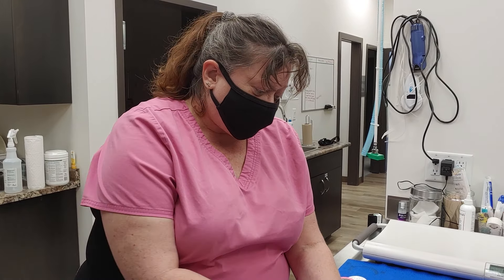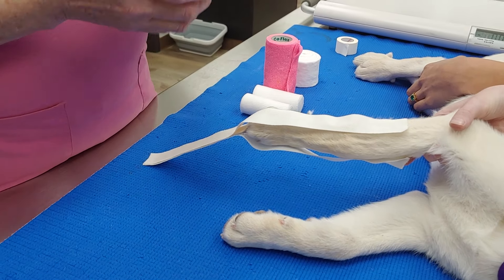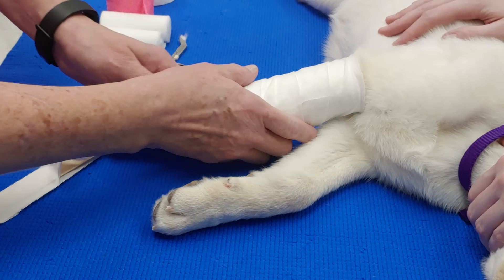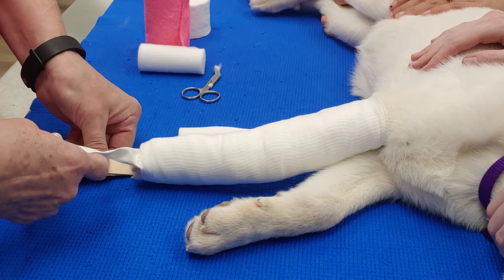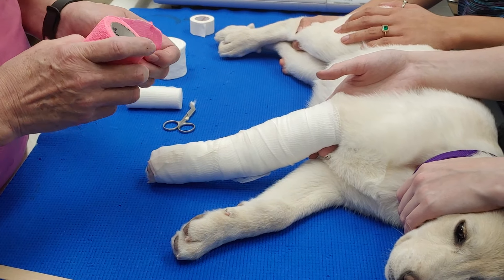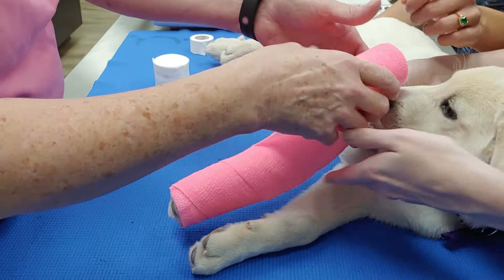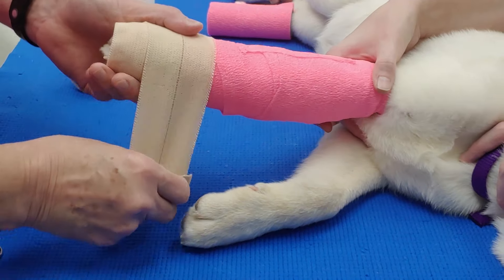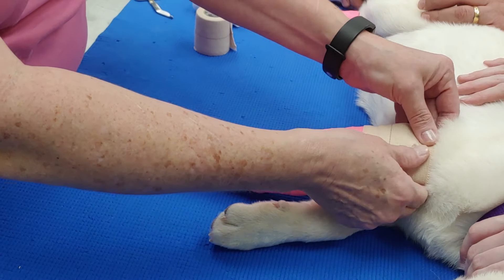How to bandage a broken leg in a puppy